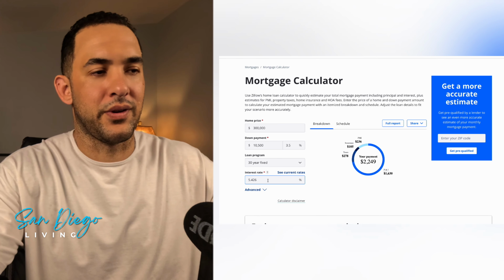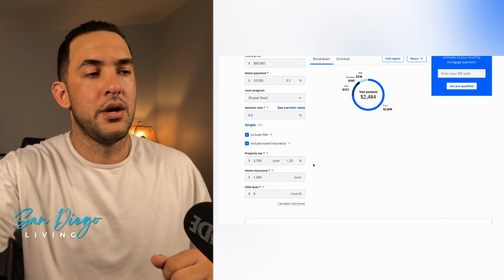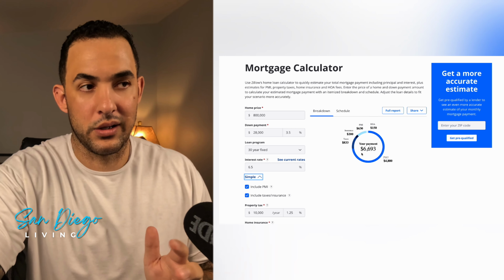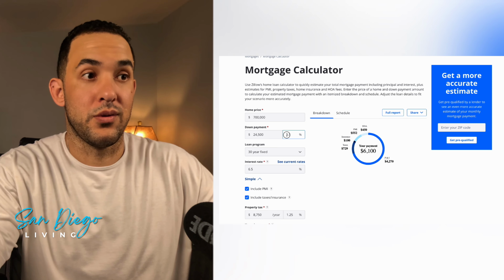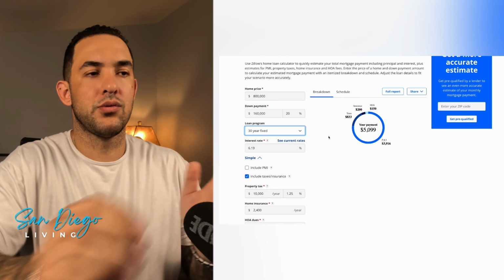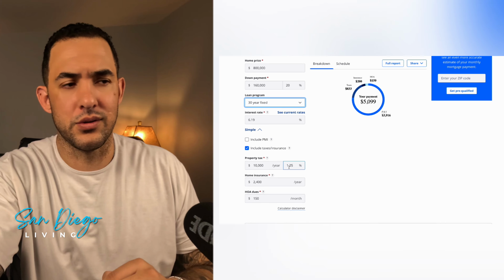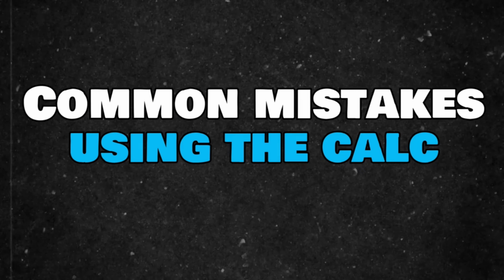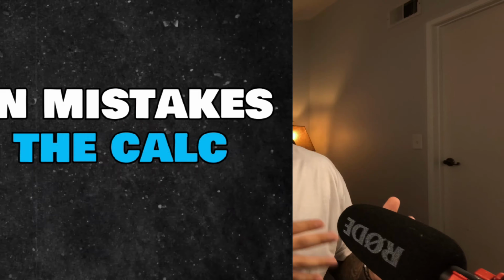How to Use a Mortgage Calculator to Find Your Perfect Home Budget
📲 If you’re curious about your numbers or need to go a little more in depth…

Learn how to use a mortgage calculator to find your perfect home budget! 🏡 I'll show you how to balance what you want with what you can afford, covering VA, FHA, and conventional loans.

Are you worried about becoming house poor? 💸 I’ll guide you through using a mortgage calculator so you can confidently search for a home that fits your budget. Whether you’re a first-time homebuyer or planning more strategically, this guide breaks down VA, FHA, and conventional loan scenarios, helping you avoid common pitfalls. 🏡

What you'll learn:
📊 How to use a mortgage calculator effectively
🏦 The differences between VA, FHA, and conventional loans
💰 How to estimate taxes, HOA dues, insurance, and more
❌ Avoiding the common mistakes that homebuyers make

▫️ How to Save for a Down Payment Without Sacrificing Your Lifestyle (COMING SOON!)

Ian

P.S. If you have any questions or just want to chat about your home search, feel free to set up a quick 15-minute discovery call with me. I’m here to help whenever you’re ready!

Chapters:
0:00 - Intro
0:30 - What Is a Mortgage Calculator and Why You Need One
1:30 - Setting Up the Zillow Mortgage Calculator Step-by-step
2:20 - First-Time Homebuyer Tips
4:30 - VA Loans
5:30 - Conventional Loans
7:20 - How to Plan for Closing Costs and Additional Fees
8:00 - Common Mistakes to Avoid When Using a Mortgage Calculator